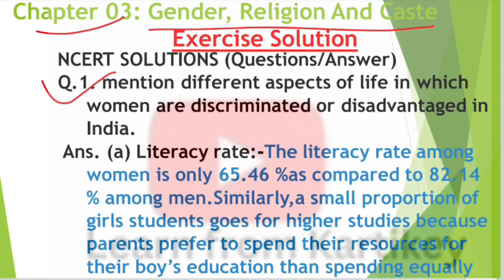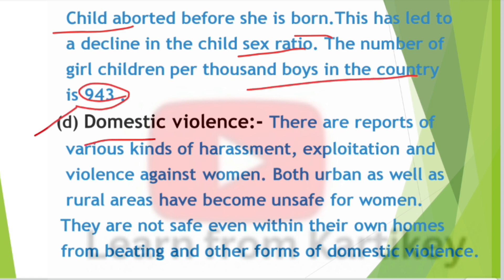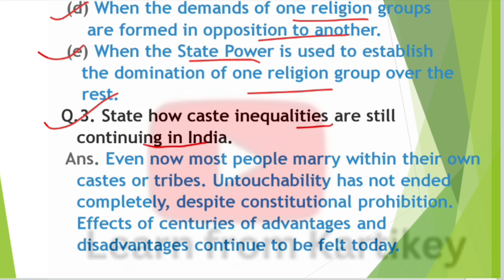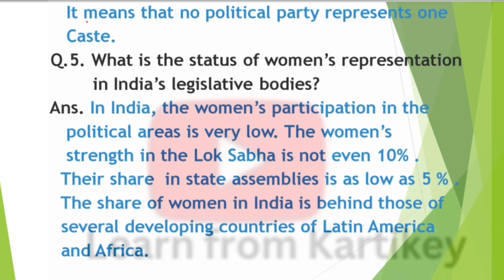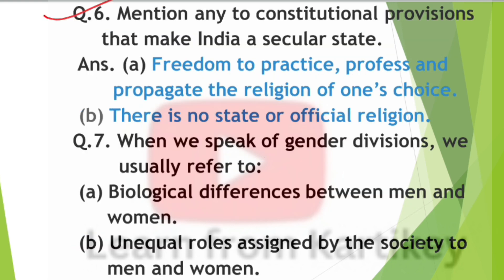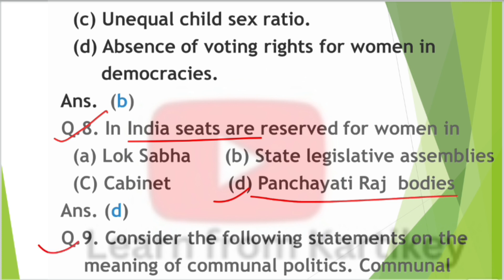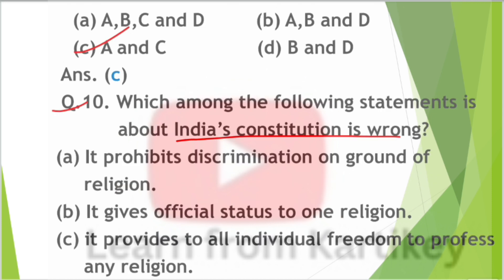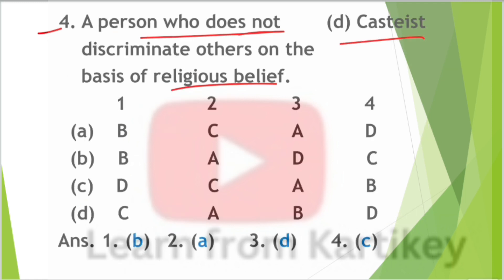Civics Gender, Religion And Caste | Exercise Solution (Part 2) | Kartikey Yadav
This video provides solutions to exercises related to the topics of gender, religion, and caste in the study of Civics. It explores the impact of these factors on various aspects of Indian society and politics.

Sub topics:
1. Understanding gender roles and stereotypes in Indian society
2. Examining the role of religion in shaping political and social attitudes
3. Analyzing the impact of caste on education and employment opportunities
4. Discussing the challenges faced by marginalized communities due to gender, religion, and caste-based discrimination
5. Exploring the role of government policies in promoting equality and social justice.

✏Class: 10th
✏Subject: Social Science
✏Chapter: Gender, Religion And Caste
✏Topic name: Gender, Religion And Caste | Class 10th Civics Chapter 3

learnfromkartikey CivicsEducation GenderEquality ReligiousDiversity CasteSystem SocialIssues Inclusivity EducationForAll EqualityMatters DiversityandInclusion SocietalChange genderreligionandcasteclass10thclass 10 gender religion and castegender religion and caste class 10gender religion and caste class 10 cbsegender religion and caste class 10 civics